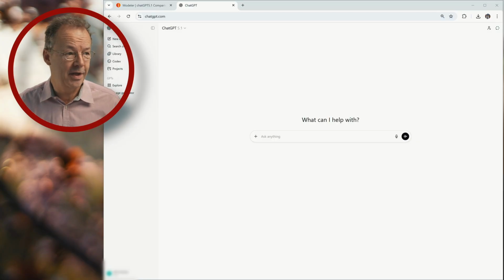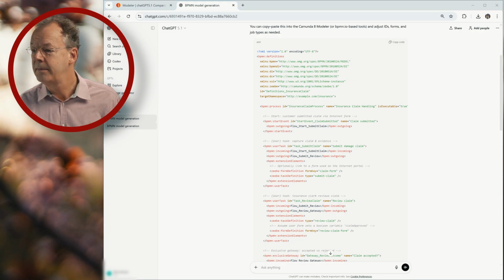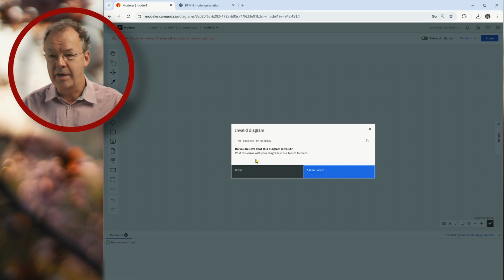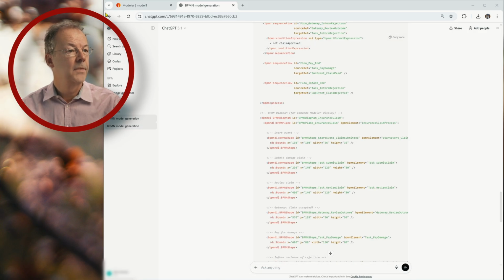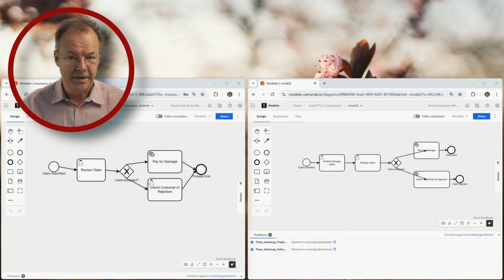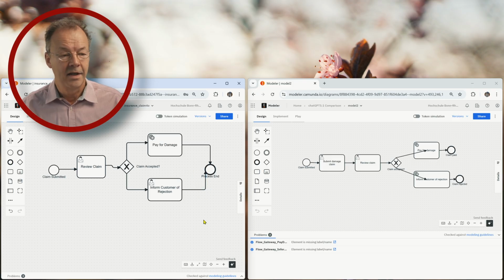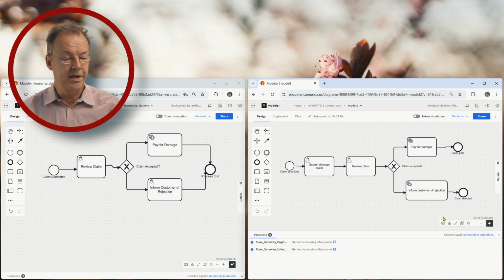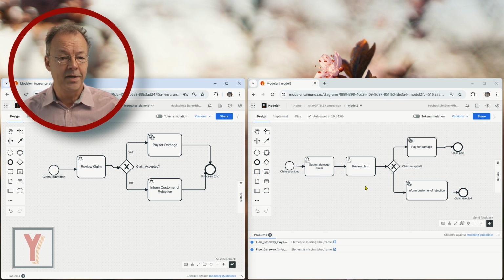AI BPMN Model Generation (chatGPT 5.1 vs chatGPT 4.0)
Can AI really create a correct BPMN model from scratch? The video explores how effectively GPT 5.1 can generate and refine a simple BPMN process model and contrasts its behavior with ChatGPT 4.0. It demonstrates prompting, iterative adjustments, and typical challenges encountered when using AI to model process flows. The conclusion highlights the strengths and limitations of GPT 5.1 as a modeling assistant and reflects on how its performance improves upon or differs from that of ChatGPT 4.0.

00:00 Introduction
00:48 Zero-shot prompting
01:50 The first failed attempt
03:24 The successful Camunda BPMN diagram
04:54 Compare chatGPT 4.0 with 5.1

@LarryWelsh1 pointed out an error in the first upload of this video. This is now the corrected version.

Here is how cite this video in a scientific paper:

Hense, A. (2026, March 14). AI BPMN Model Generation (chatGPT 5.1 vs chatGPT 4.0). Zenodo.